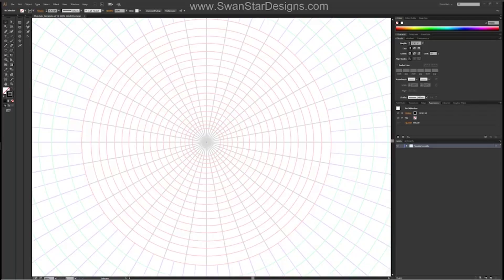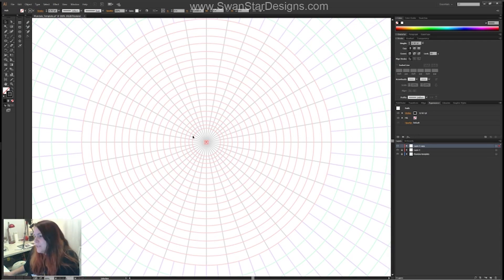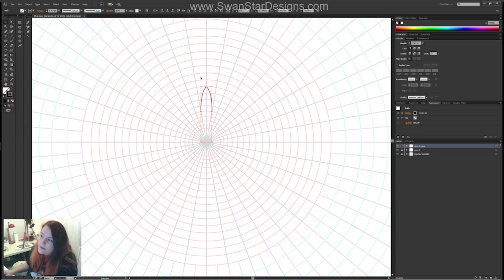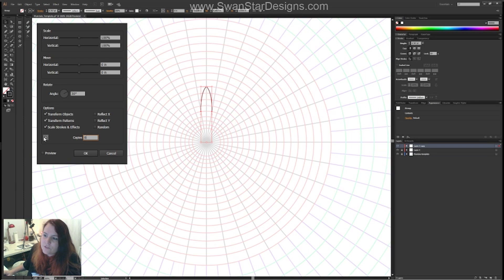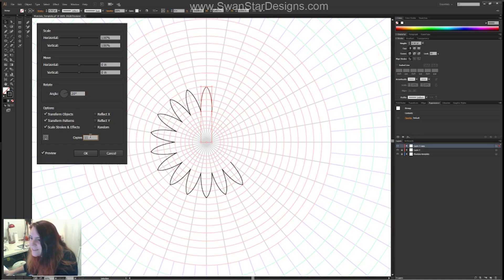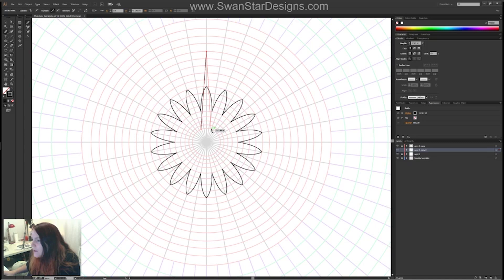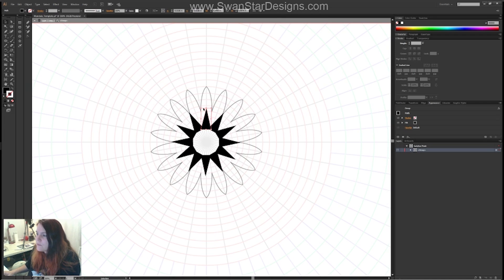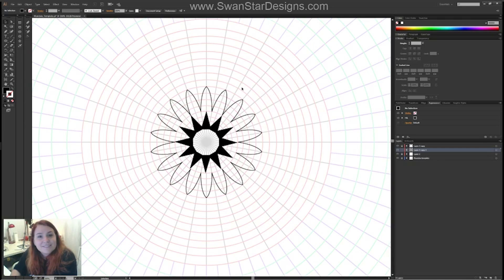How to draw a MANDALA in ADOBE ILLUSTRATOR - Speedpaint (easy tutorial)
I hope you like this mandala drawing tutorial using Illustrator. I hope it's helpful :-)